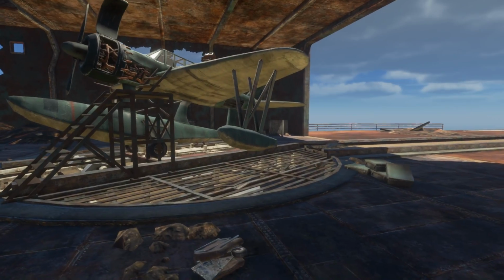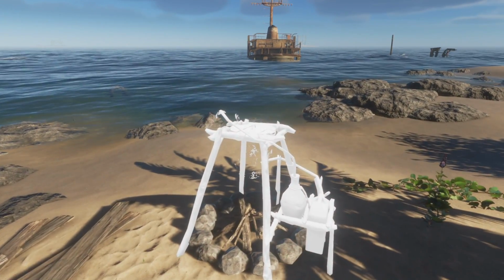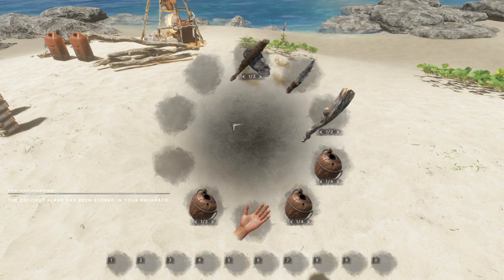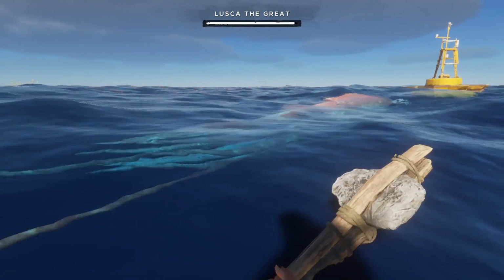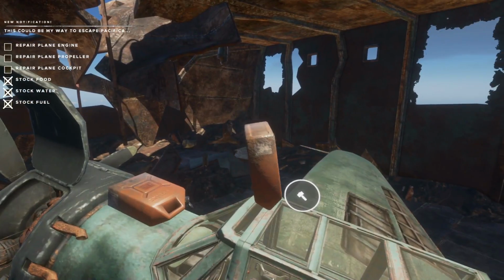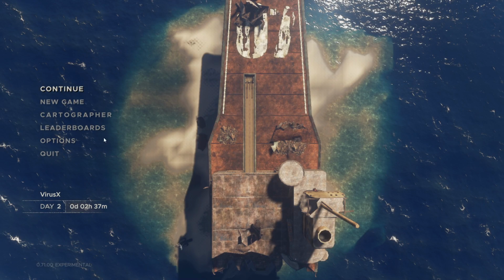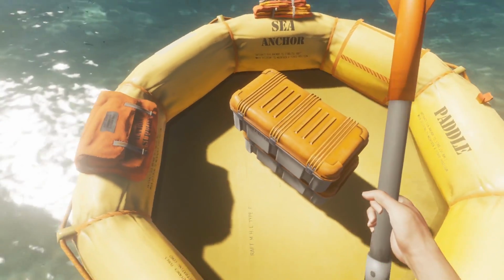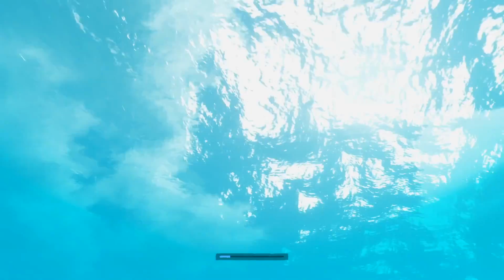Stranded Deep's Ending: How to complete the Game with the End Game Update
It is finally here! The End Game Update for Stranded Deep :O
In this video I will show you how to complete the game, what you need in order to escape and finish the storyline and what thedevelopers have in store for us for the true ending of the game - atleast as it stands in this version of the experimental branch ;)

Here is the list of things required at the very least:
Building Level 4
16+ sticks
2 Plank Scrap
2+ Stone Tools
2+ Leashing (12 recommended)
2 Jerry Can (3 recommended)
2 Leather
2 Clay
3 stones
(10 coconuts recommended)
8 potatos
10 (big) food rations

We will go through the steps necessary to finish the game, what items you need to find, craft and build and what skills you need to level up and how high.
The list of things needed isn't that long actually but it requires you to use a lot of the game mechanics, what I think is great.
The ending itsself .. I feel that leaves plenty of questions unanswered, I personally find it unsatisfying and really hope they will change it quite a bit in the final version.
The means they implemented for you to get to the ending are amazing though! Repairing an old airplane in an ancient airplane carryer shipwreck, that feels so perfectly fitting! :D

Music used in the video:
PetRUalitY - 8 bit Chiptune Ident Drive (Intro Music)
Jeremy Blake - Powerup (8Bit) (Outro Music)